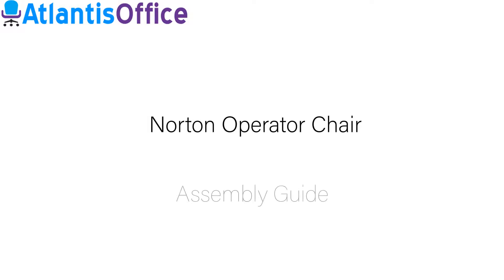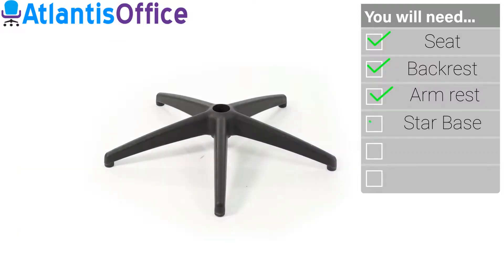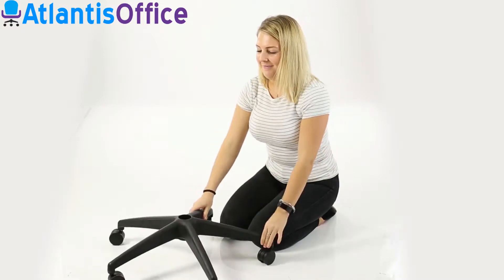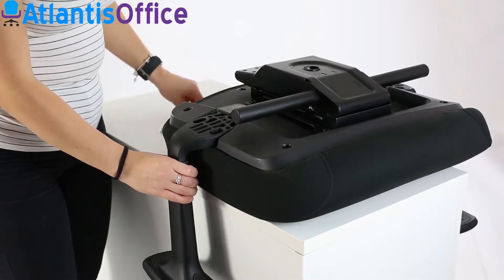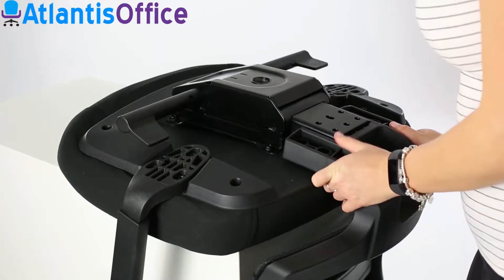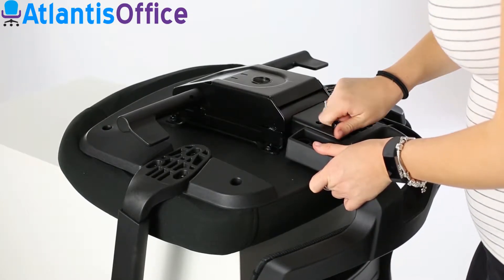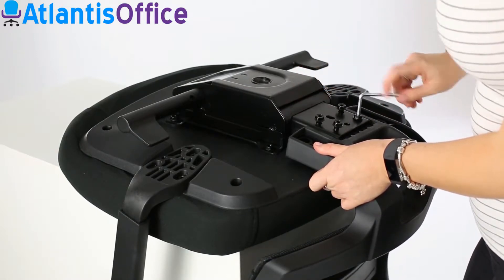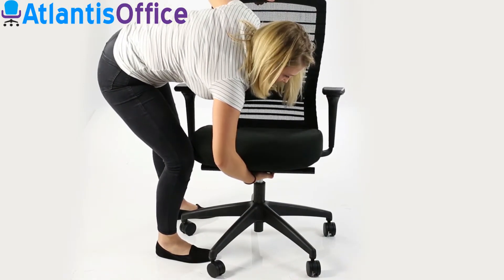Norton Office Chair Assembly Video